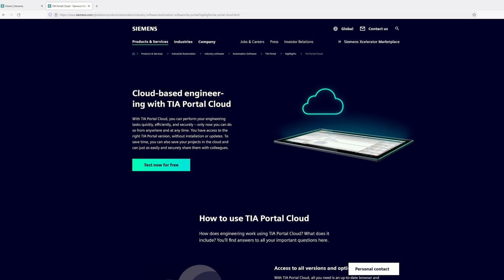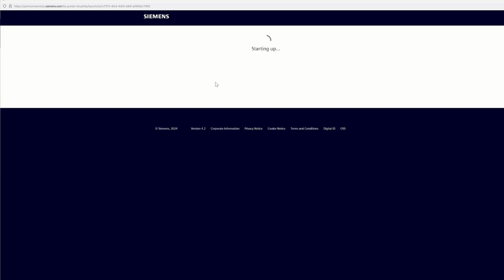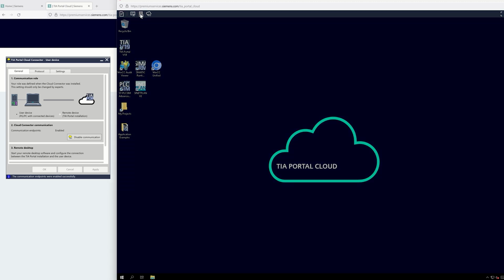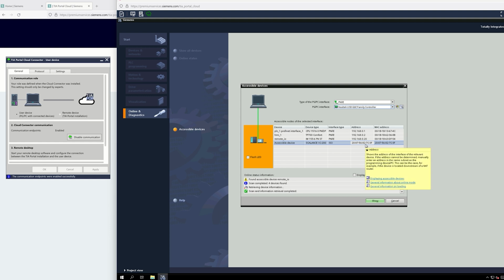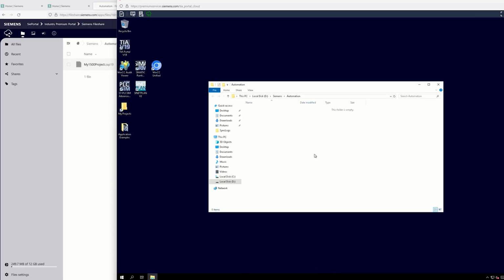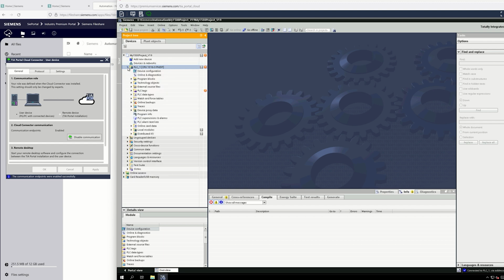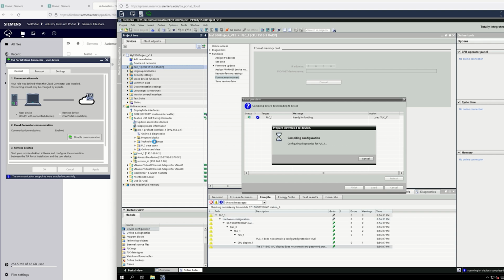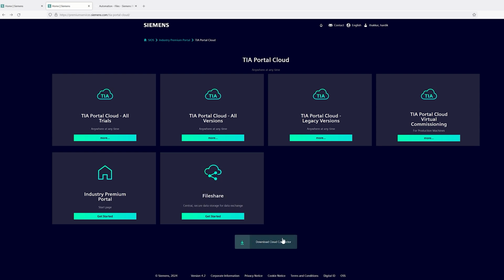SIEMENS | TIA Portal in the Cloud | EandM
Embrace  the power of TIA Portal in the cloud!

Access your projects anywhere you have internet.